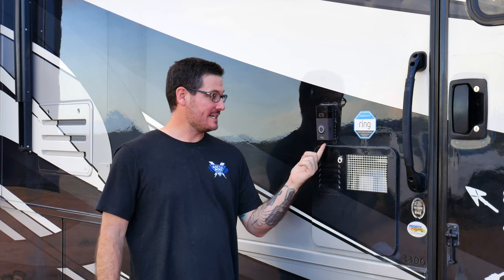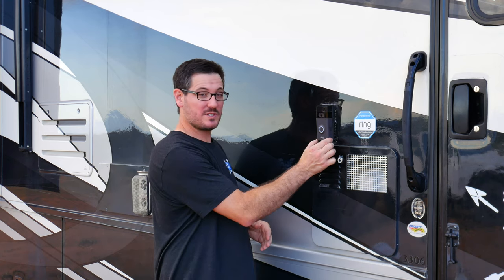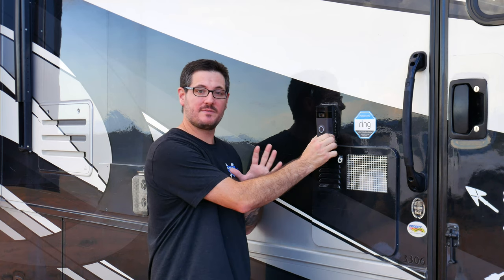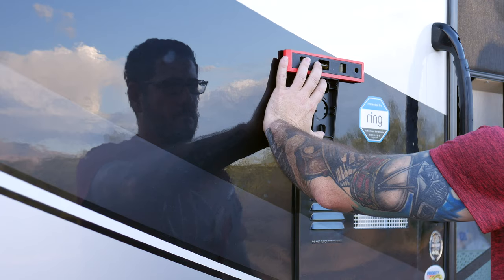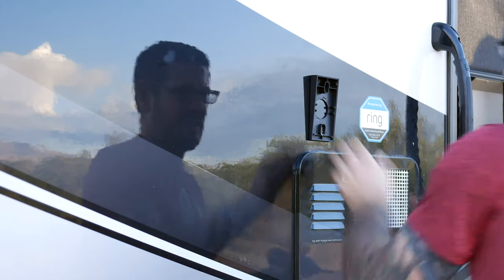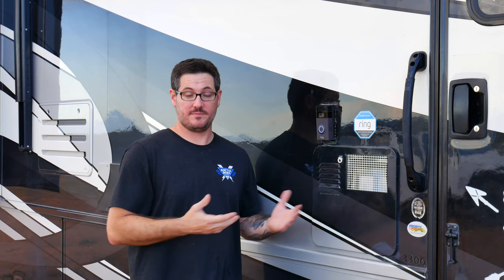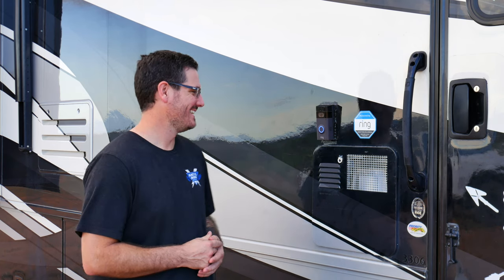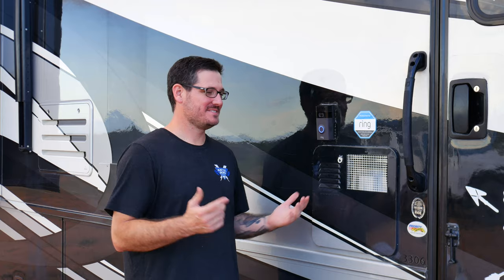Ring Doorbell on an RV...does it really work? RVlife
(Free Echo Dot promo has ended)

Welcome to the Hippie and the Tech channel! We are full-time nomads with two kids, a dog, and a cat. We chose to sell it all to trade stuff for experiences.

Working around the clock and "keeping up with the Jones" was what we thought made a good living. We found ourselves in this never-ending rat race where all of our precious time was spent trying to make for a better future we may never get to live.

***Help keep us on the road***

If you’re going to Amazon use this

Looking for a Battery/ Inverter solution? Battle Born Batteries is who we use!

~ Tony &  Melissa